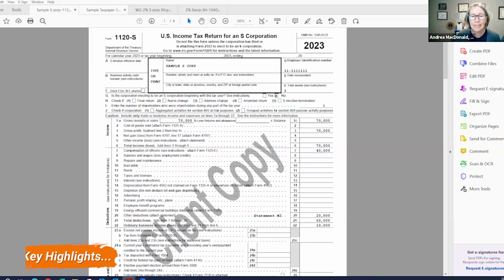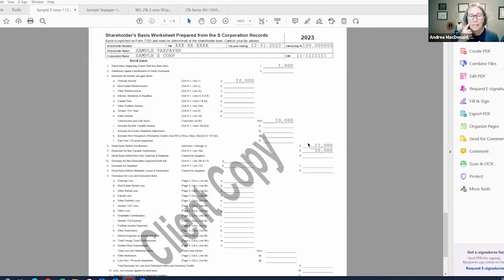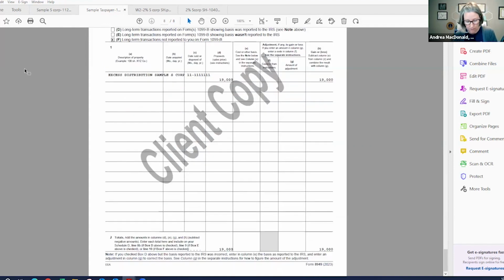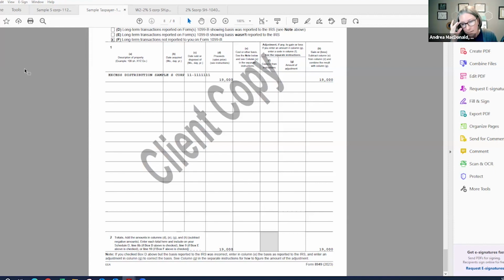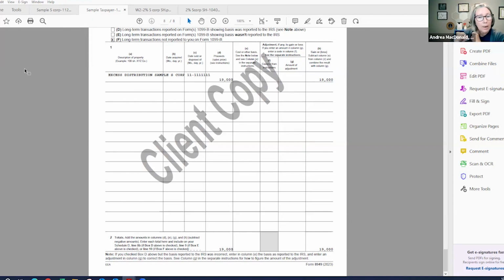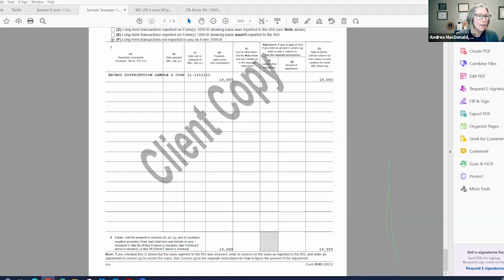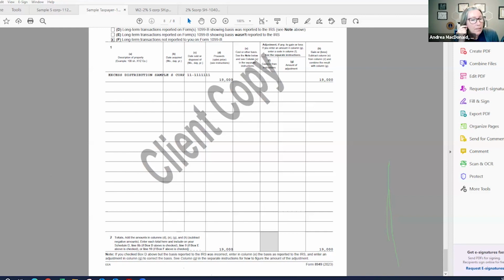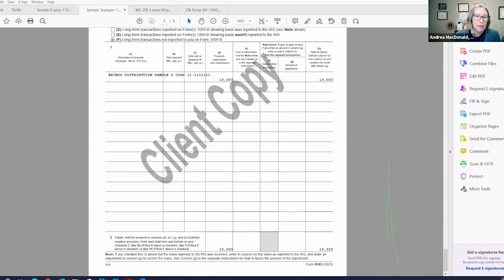S Corp Distributions - Understanding Basis, Excess Distributions, & Common Mistakes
S-Corp Distributions: Avoid Costly Mistakes & Maximize Your Profits!
Are you a tax professional working with S-corporation clients? Do you want to help them maximize their profits while minimizing tax liabilities? Then this video is for you!

In this video, we dive into the crucial topic of S-corporation distributions, specifically addressing the often-overlooked issue of distributions exceeding shareholder basis.

We'll cover:

☑️What is basis and how is it calculated?
☑️What are the tax consequences of excess distributions?
☑️Common mistakes tax professionals make with S-corp distributions
☑️How to accurately track and manage basis throughout the year

This video is a snippet from our exclusive Dream Team membership training, which provides comprehensive knowledge on S-corporation tax, including practical examples and in-depth explanations.